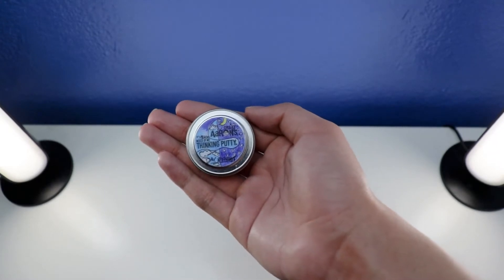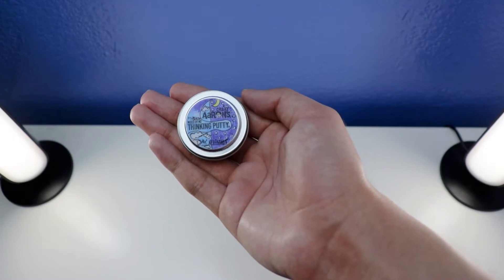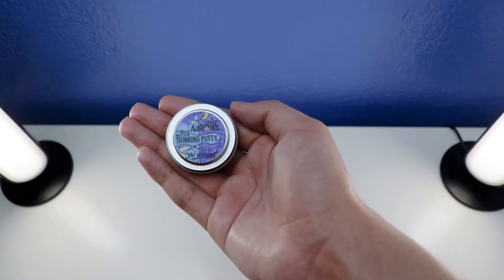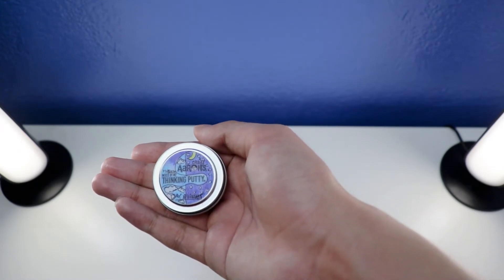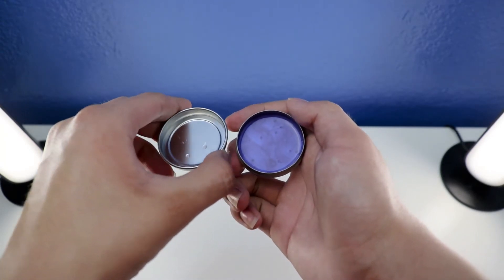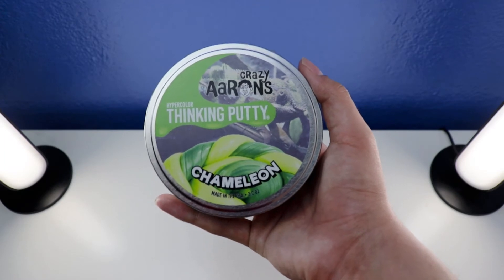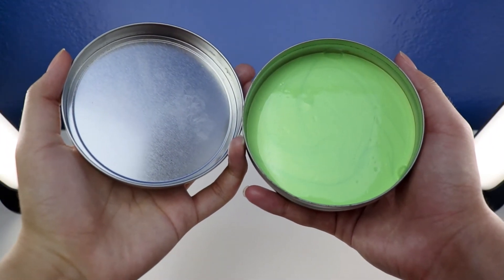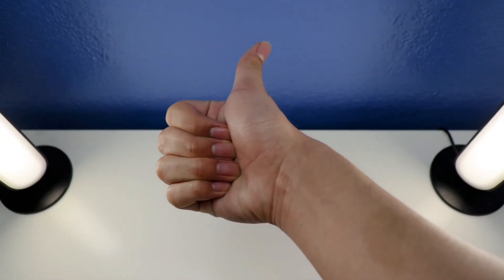How To Open Tins with Ease with Crazy Aaron's Thinking Putty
Welcome to Dean's Putty Collection. I'm going to show you How to Open Tins with Ease with Crazy Aaron's Thinking Putty. Do you know How to Open Thinking Putty Tins with Ease? “Crazy Aaron said, Ever had trouble opening a Thinking Putty tin? Trust us, we've all been there. The cause is simple, if the tin isn't kept horizontal and on a flat surface the putty begins to move and shift. This results in the putty sticking to the lid and sides of the tin, acting as a vacuum seal. Instead of trying to pull the lid off with all your might, use Crazy Aaron's simple trick for a seamless open every time.” If the tin gets stuck and it doesn’t open, Make your fingers stronger and use nails, or get some tools that open with a tin. “Nothing sharp, flat, thin and strong.” “He said, Remember that you never want to overfill your tins, especially the little ones. If you make your own Thinking Putty color with your Mixed by Me Kit, make sure not to put too much putty in one tin. There are five tins to fill and decorate!” If you want to make your own Crazy Aaron’s Mixed by Me Thinking Putty, and this is a tiny tin. You’ll get super easy if that open with a tiny small tin. Watch this video HOW TO: Open Tins with Ease on Explore